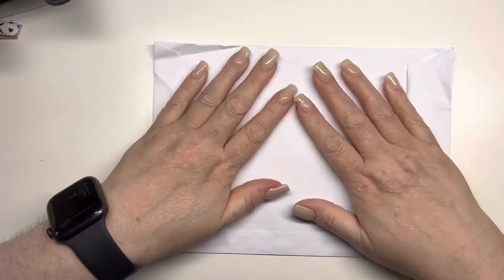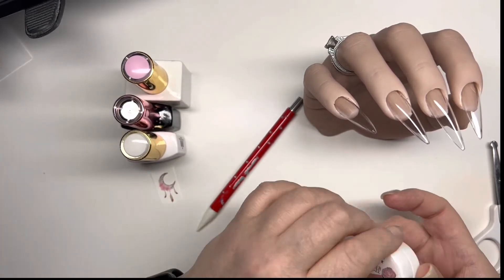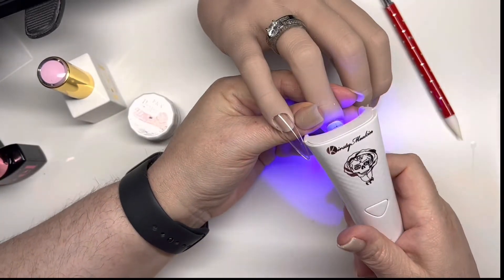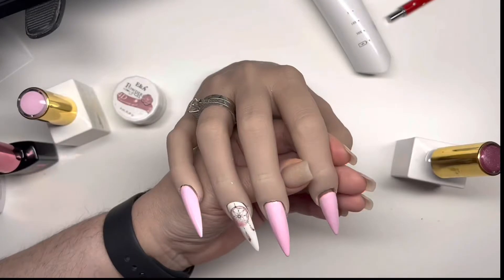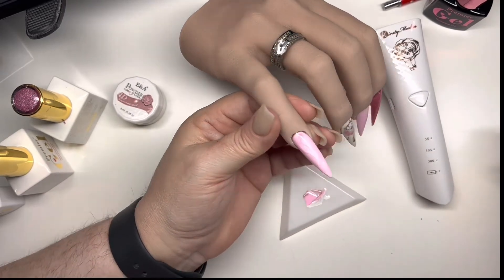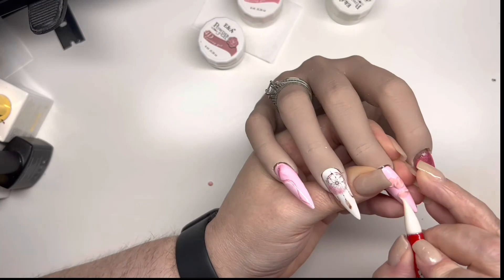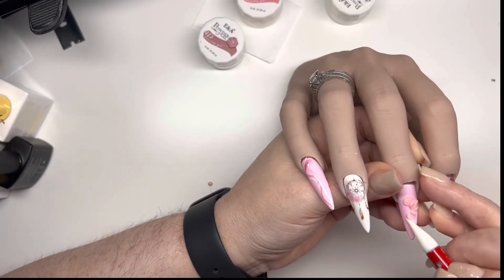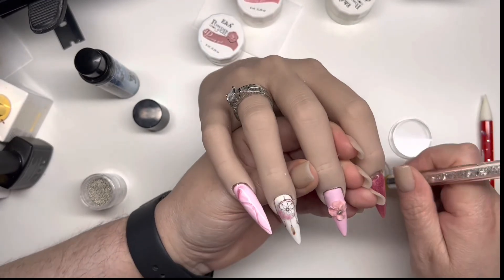Super cute pink set with dream catcher decal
Decals are from Decals by sarah

Please check her out I would really appreciate it and help support small business

Gel polishes and top coat are from premier gel

Base coat

Kirsty meakin products